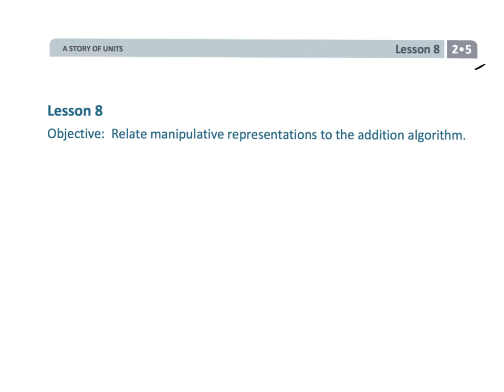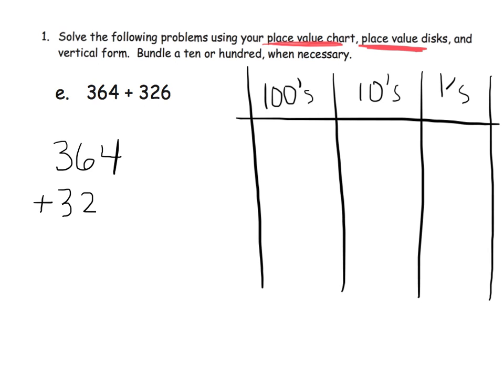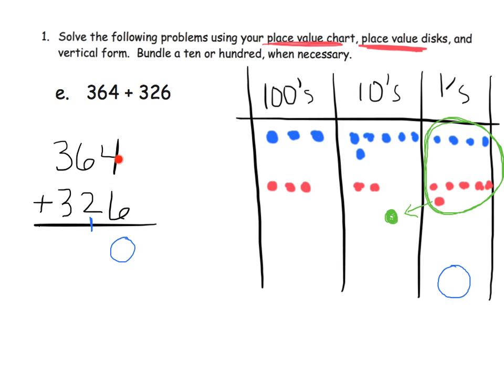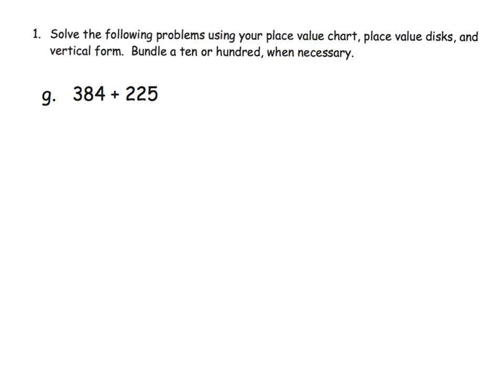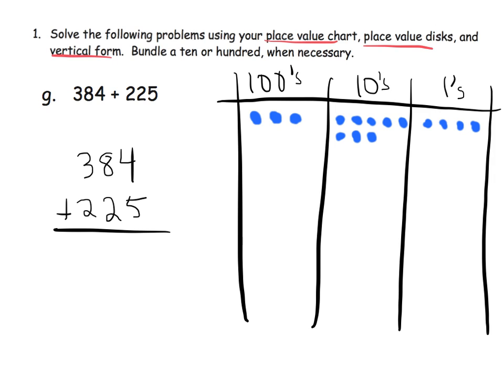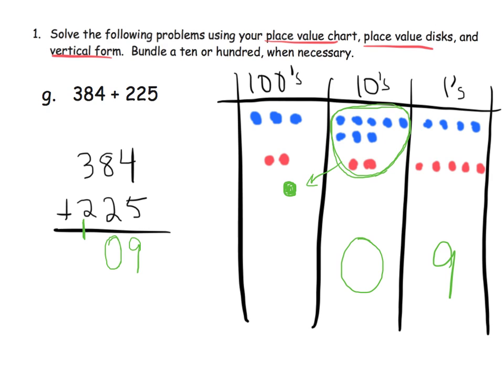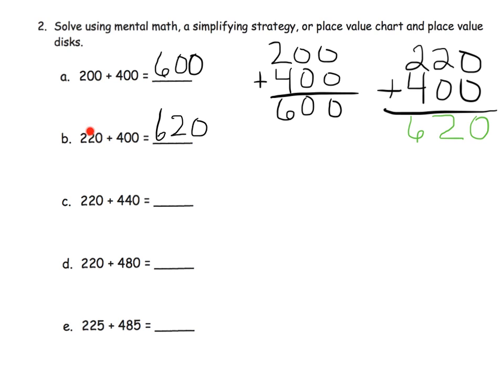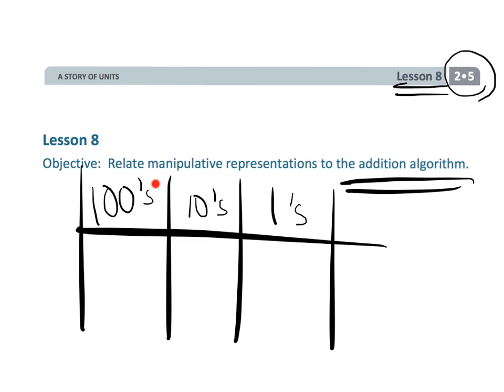EngageNY/Eureka Math Grade 2 Module 5 Lesson 8